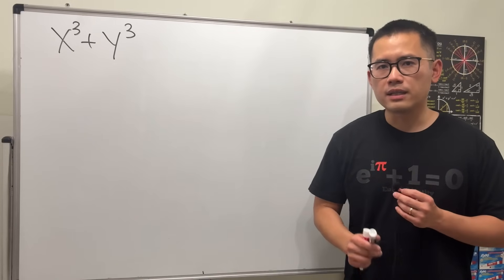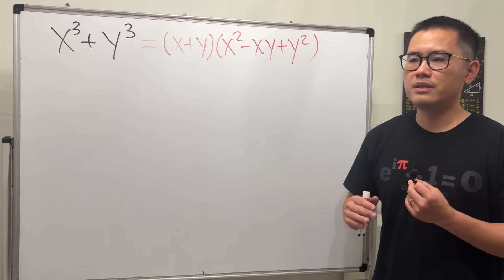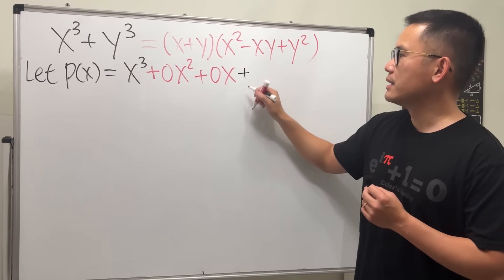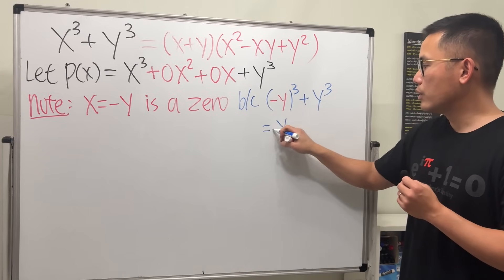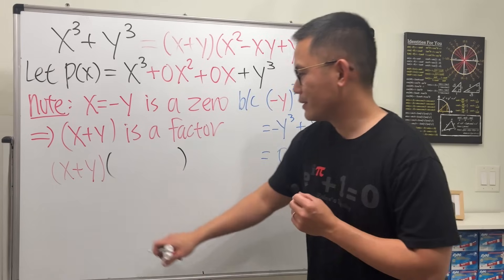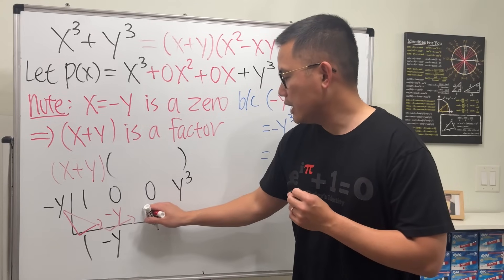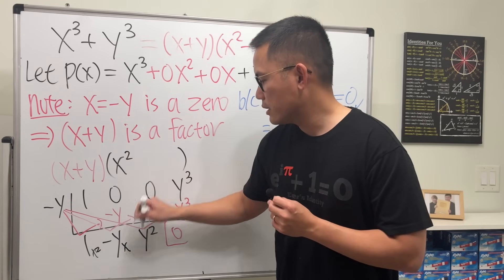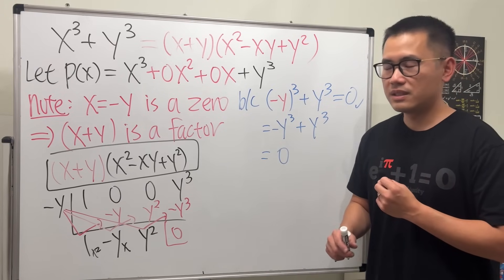How to prove the sum of two cubes factoring formula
My algebra and precalculus students often ask me why the formula for factoring the sum of two cubes is x^3+y^3 = (x+y)(x^2-xy+y^2). Here's how we can use the rational zero theorem and the synthetic division to show it!